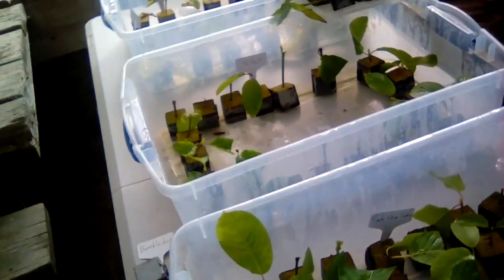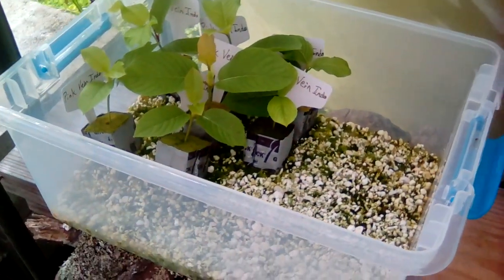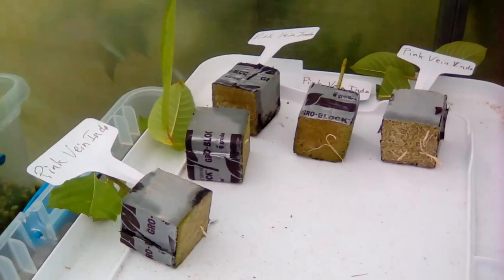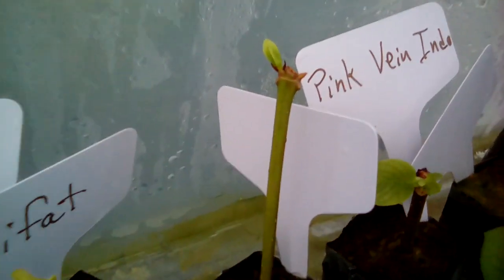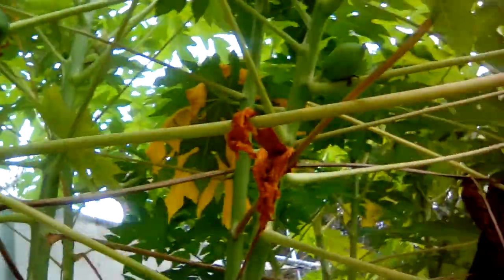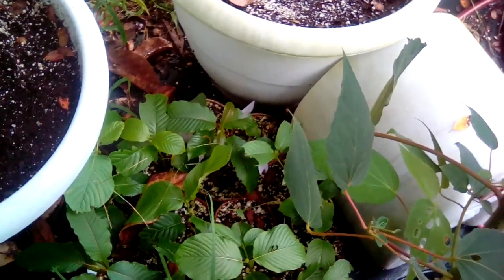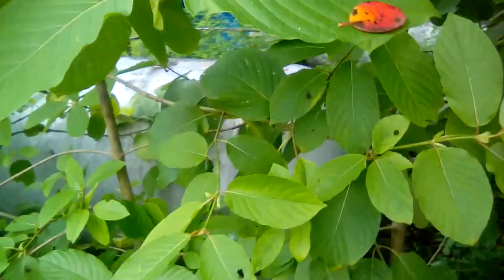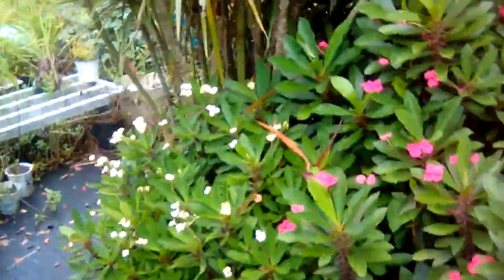9-5-18 Making another day